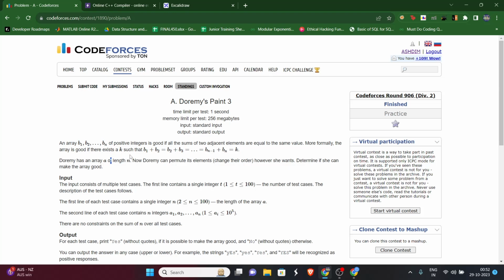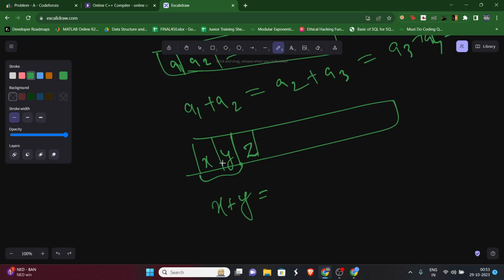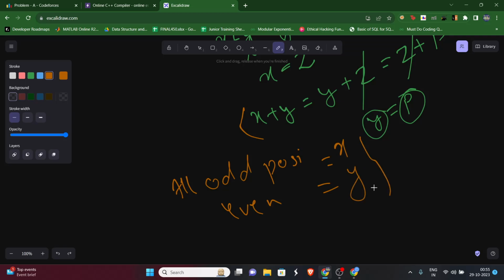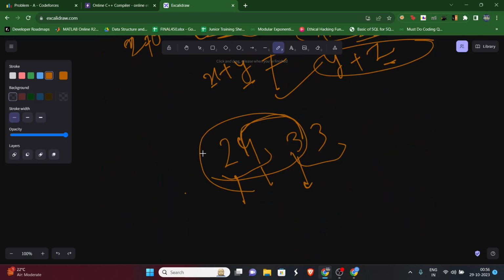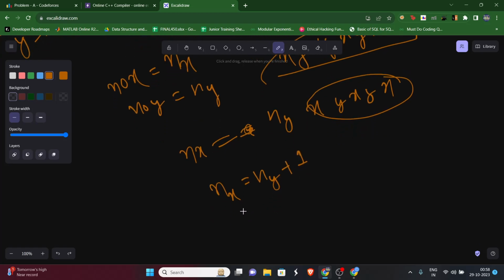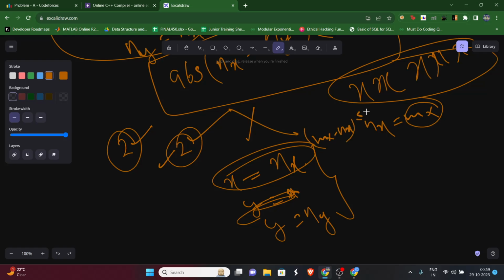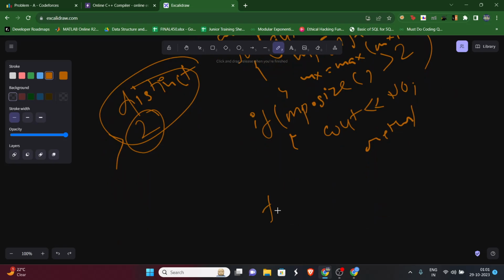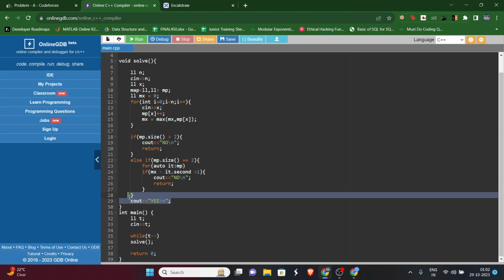A. Doremy's Paint 3 || Codeforces Round 906 (Div 2)